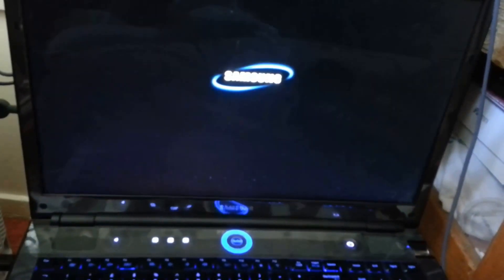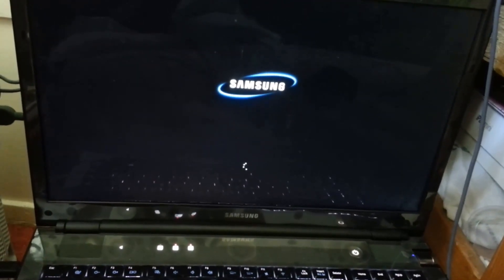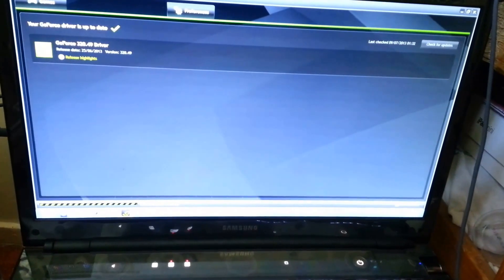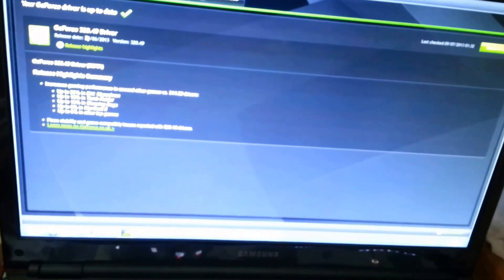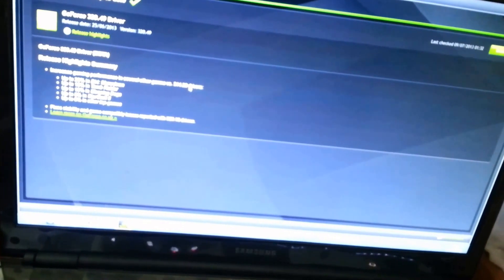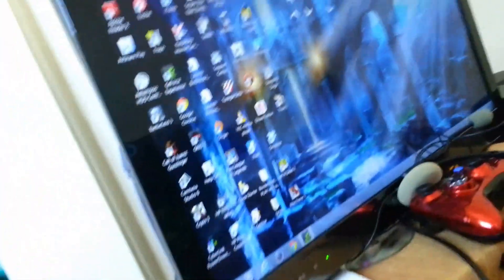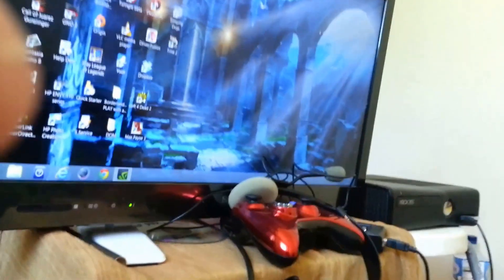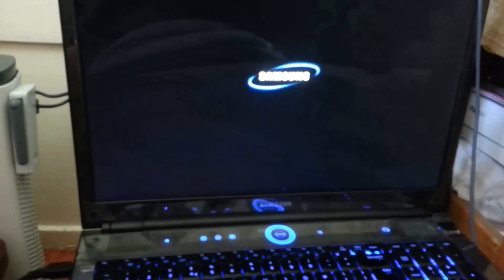Windows 8 flickering issue caused by Nvidia Driver 320.18, 320.49, Fixed in two different ways!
This is the annoying flickering issue that is commonly caused in windows 8 by a conflicting driver from Nvidia.

I have provided two alternative fixes in this video that you can use to fix yours.

It has worked for me and i hope that it will work for you all aswell.

1st step: the most successful driver by nvidia is 314.22, this has no issues so far at all but the most recent drivers or the drivers since this driver have all been buggy and has performance issues in them. But if you guys dont wanna revert to this old driver and wanna stick to the new one then do step two.

Step two: plug your HDMi cable into the laptop and let it boot up then as it tries to transmit data to two different screens at once on bootup and eliminates the flickering issue, But this step is temporary.

I have addressed this issue to nvidia but they said they would try to fix it in the upcoming driver releases, which i hope they do.

Thanks